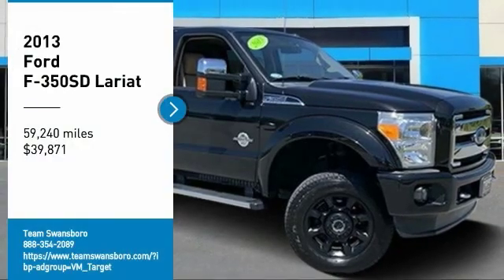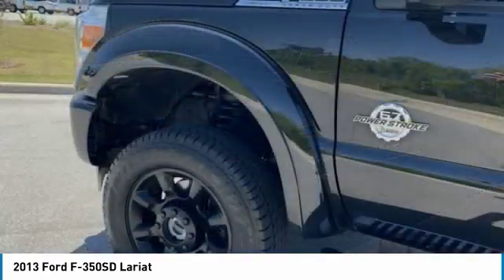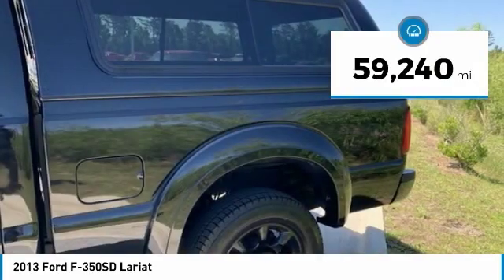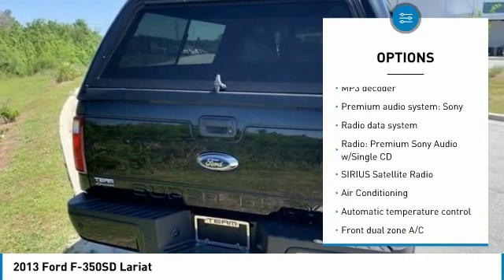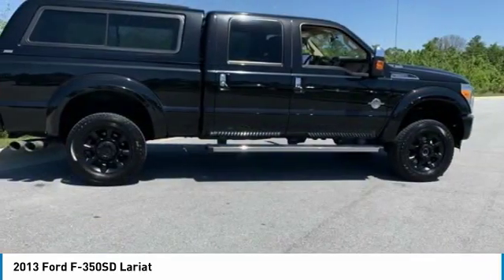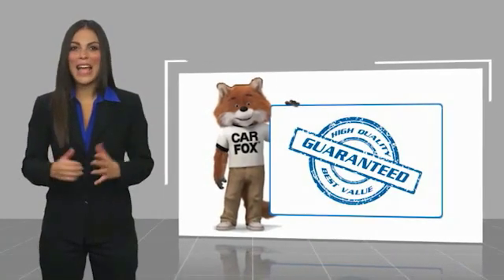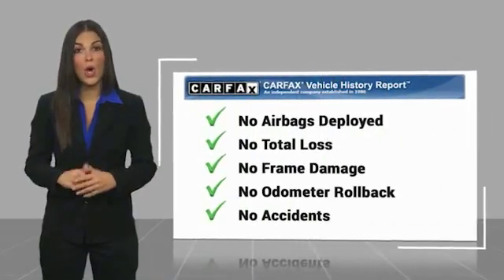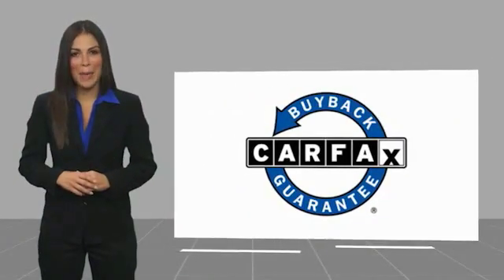2013 Ford F-350SD 2013 Ford F-350SD Lariat FOR SALE in Swansboro, CA SC19068B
Stop in today for a test drive of this U 2013 Ford F-350SD

Team Swansboro
1435 W Corbett Ave

4WD, ABS brakes, Compass, Electronic Stability Control, Front dual zone A/C, Heated door mirrors, Illuminated entry, Low tire pressure warning, Remote keyless entry, SIRIUS Satellite Radio, Traction control. 2013 Ford F-350SD Lariat 4WD TorqShift 6-Speed Automatic with Overdrive Power Stroke 6.7L V8 DI 32V OHV Turbodiesel Black   We offer Market Based Pricing so please call to check on the availability of this vehicle. We will buy your vehicle even if you do not buy ours   . All pricing reflects  1500 in Down Pmt Assistance. Must finance through dealer s participating lenders to qualify.     ALL CUSTOMERS WILL RECEIVE FREE OIL CHANGES FOR THE 1ST YEAR. Awards:     2013 KBB.com Brand Image Awards  This vehicle includes the following Features and Options: 4WD, ABS brakes, Compass, Electronic Stability Control, Front dual zone A/C, Heated door mirrors, Illuminated entry, Low tire pressure warning, Remote keyless entry, SIRIUS Satellite Radio, Traction control, 10 Speakers, 18  Bright Machined 6-Spoke Cast Alum Wheels, 3.73 Axle Ratio, 4-Wheel Disc Brakes, Adjustable pedals, Air Conditioning, AM/FM radio: SiriusXM, Auto-dimming Rear-View mirror, Automatic temperature control, Brake assist, Bumpers: chrome, CD player, Delay-off headlights, Driver door bin, Driver vanity mirror, Dual front impact airbags, Dual front side impact airbags, Extra Heavy Duty 200-Amp Alternator, Front anti-roll bar, Front Bucket Seats, Front Center Armrest, Front fog lights, Front reading lights, Fully automatic headlights, Leather steering wheel, MP3 decoder, Outside temperature display, Overhead airbag, Overhead console, Panic alarm, Passenger door bin, Passenger vanity mirror, Power door mirrors, Power driver seat, Power passenger seat, Power steering, Power windows, Premium audio system: Sony, Premium Leather Seating Surfaces 40/Console/40, Radio data system, Radio: Premium Sony Audio w/Single CD, Rear reading lights, Rear seat center armrest, Rear step bumper, Rear window defroster, Security system, Speed control, Split folding rear seat, Steering wheel mounted audio controls, Tachometer, Telescoping steering wheel, Tilt steering wheel, Trip computer, Turn signal indicator mirrors, and Variably intermittent wipers.